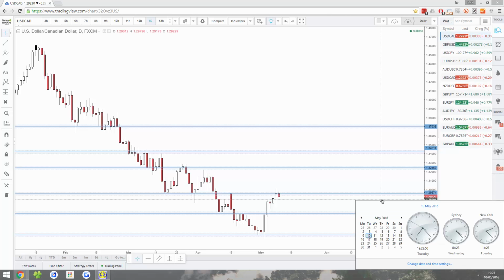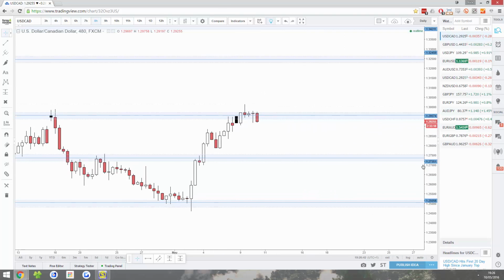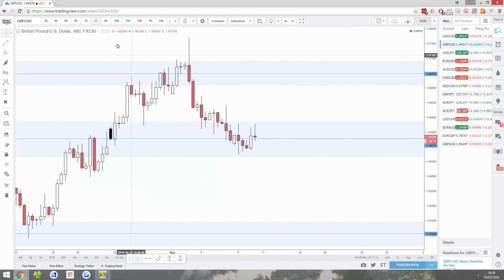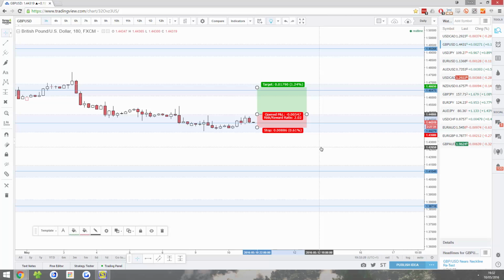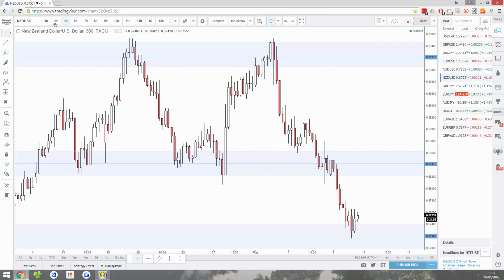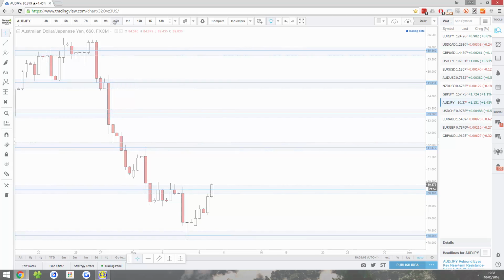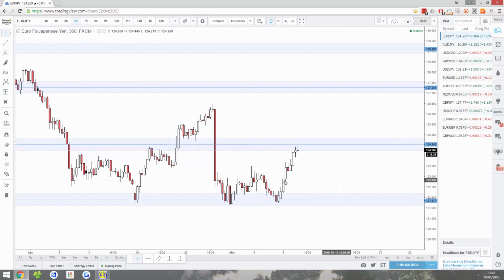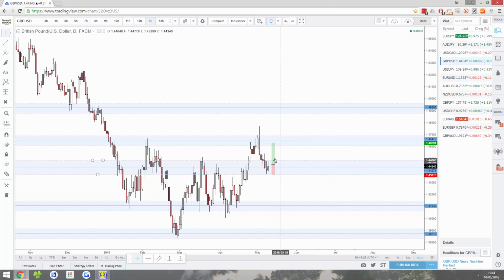Forex Price Action Analysis – 2016-05-10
In today's price action analysis I spot four potential trade setups. Out of the four setups, EUR/JPY looks to be the strongest. Price is stalling heavily on the 124.50 resistance area, and it looks like a short trade is forming.